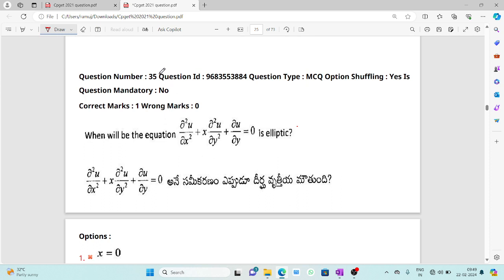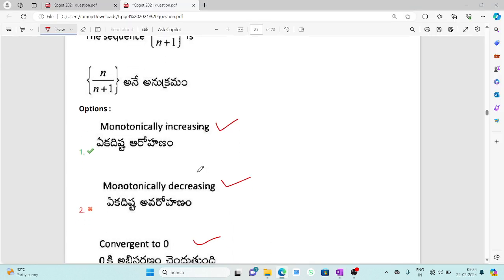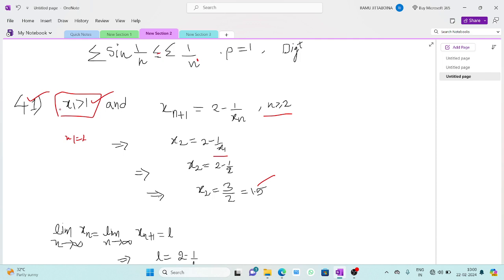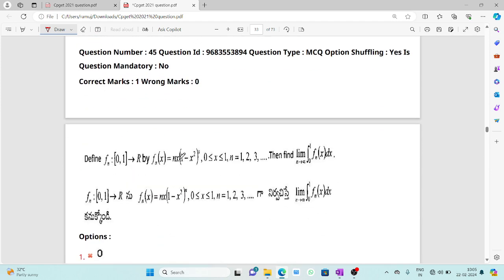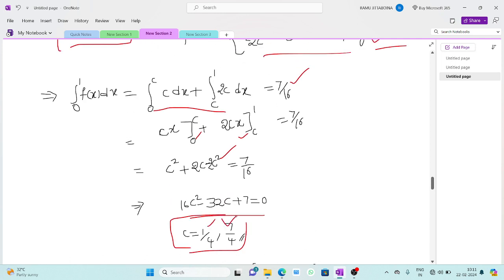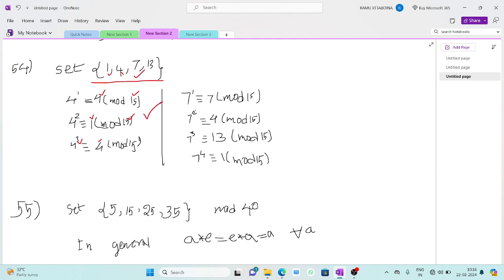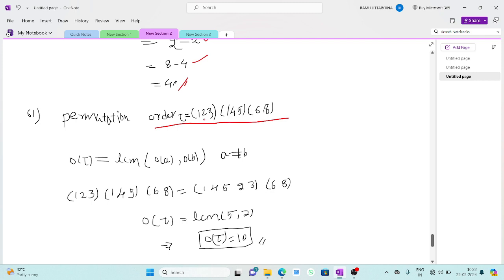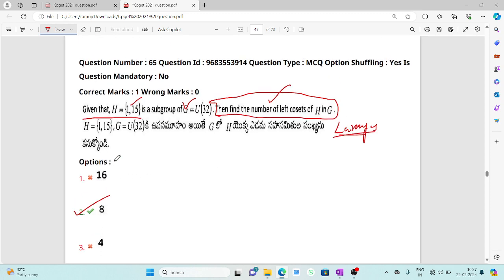CPGET 2021 MATHEMATICS SOLUTIONS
CPGET 2021 MATHEMATICS COMPLETE SOLUTIONS